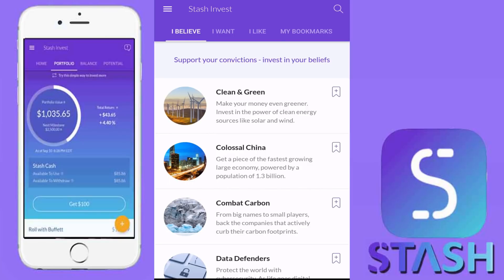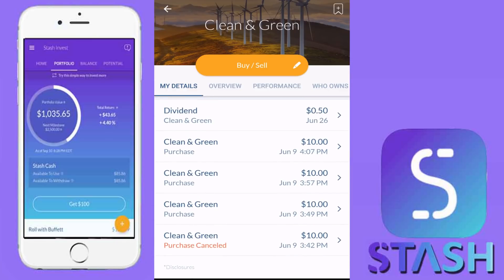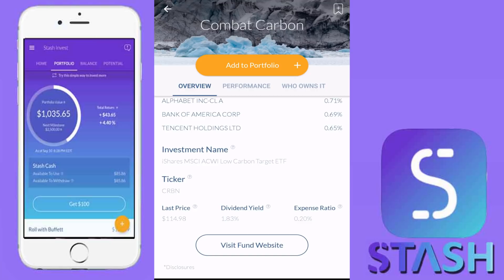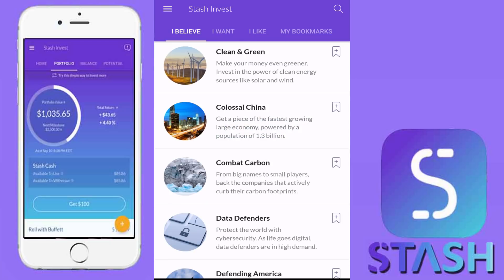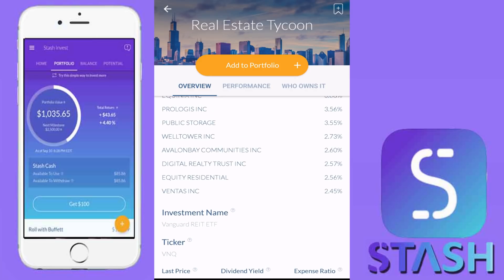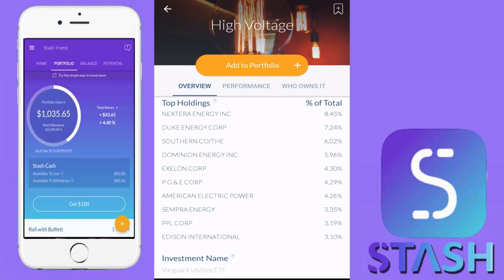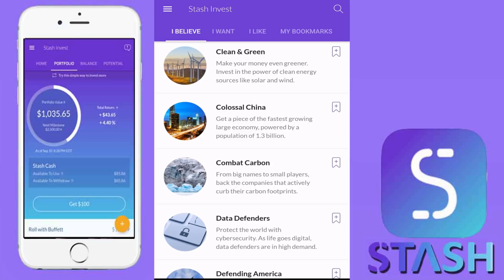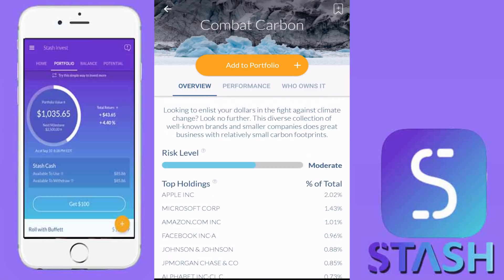Stash Invest APP | NEW Investment with Facebook, Apple, and Google!